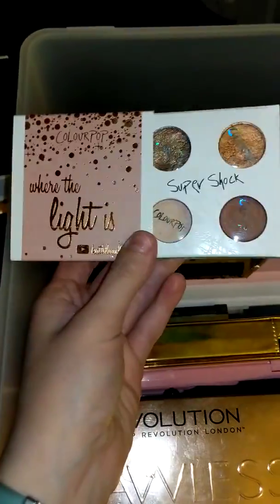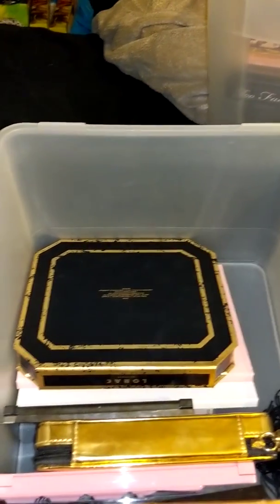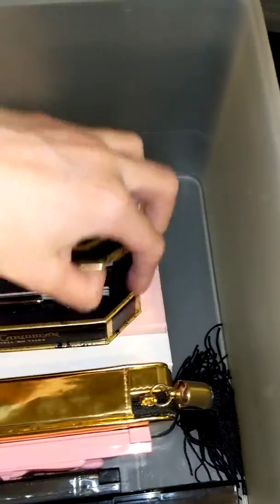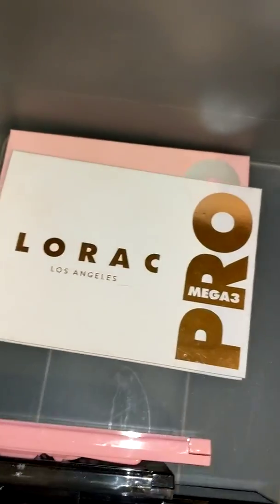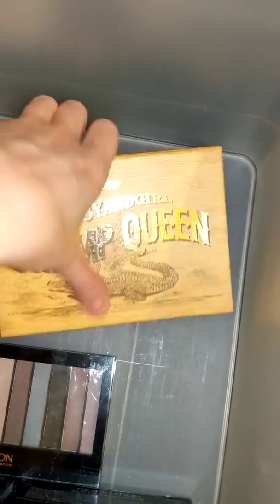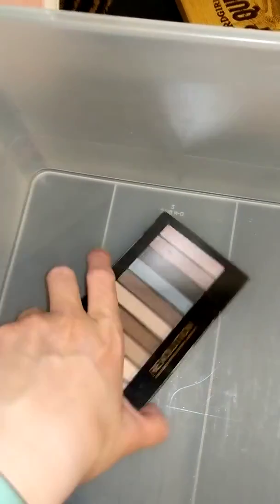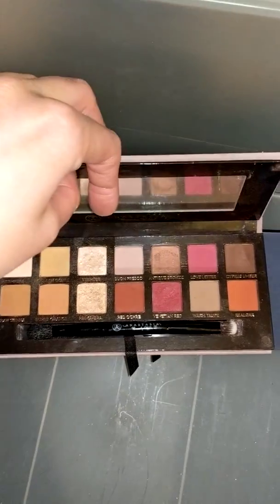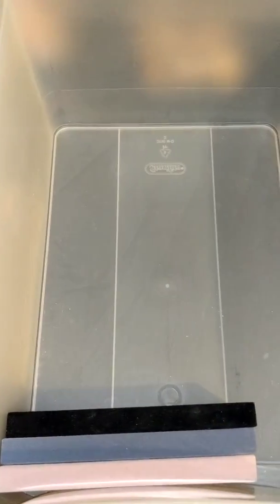Eyeshadow Palette Declutter Pt 2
In part two of this declutter, I get rid of some more eyeshadow palettes. See which ones survived the cut!